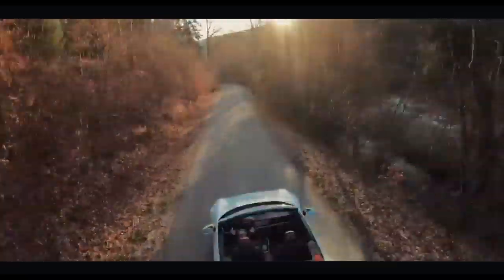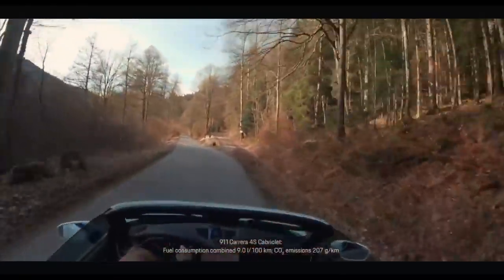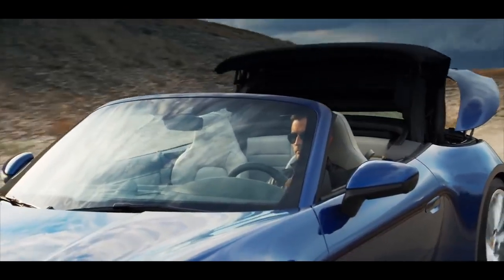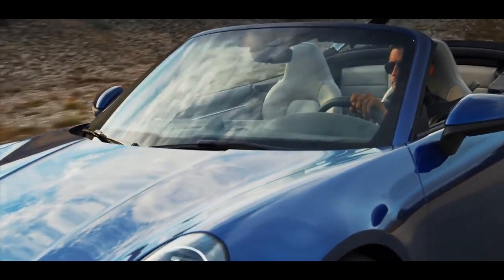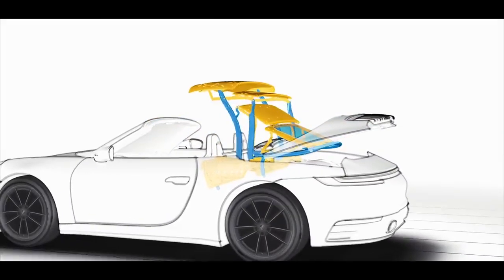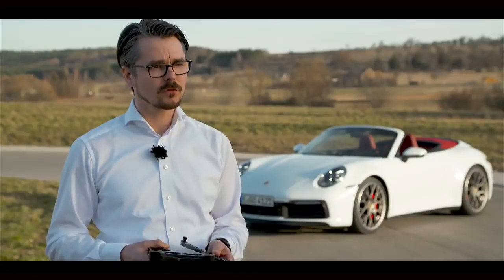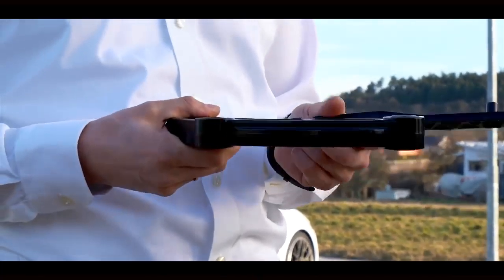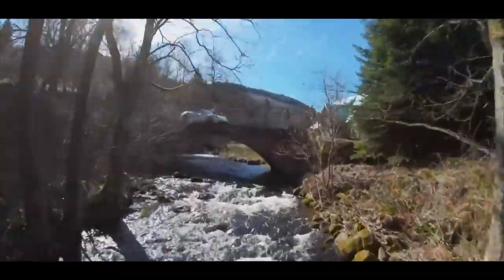01 The all new Porsche 911 Cabriolet – Unfiltered driving pleasure